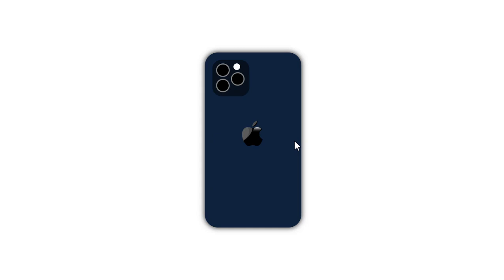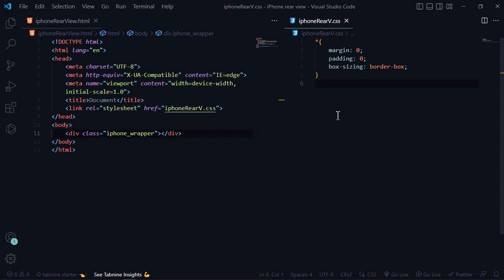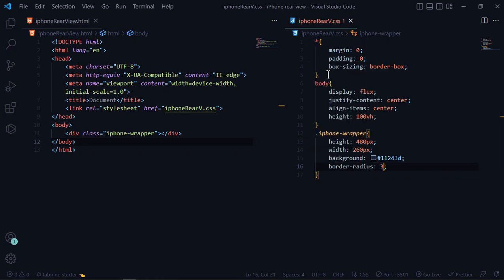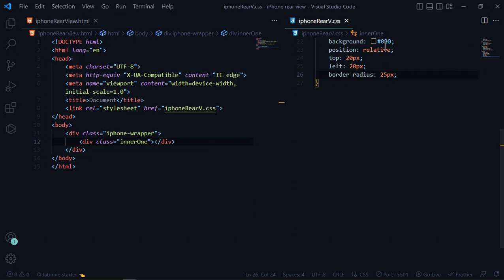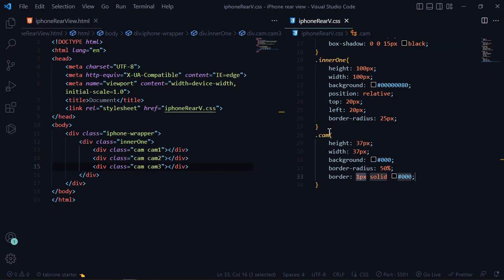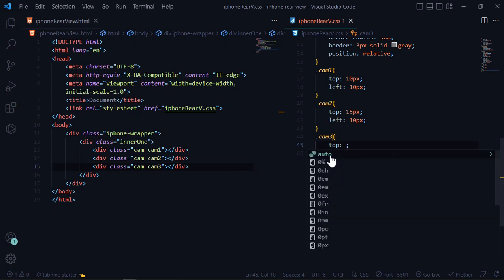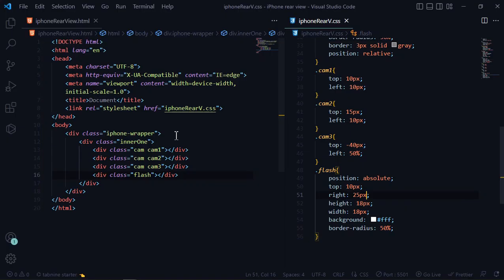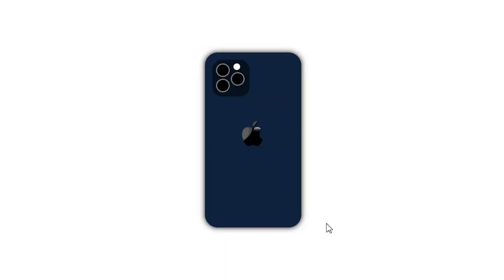Iphone Rear View Design Using HTML and CSS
This video will guide you on how to design Iphone back( rear view) using HTML and CSS.